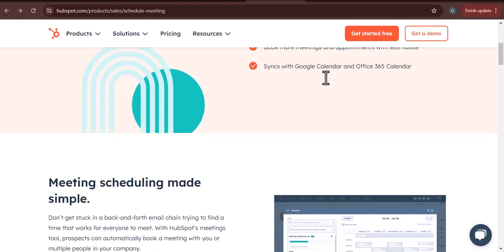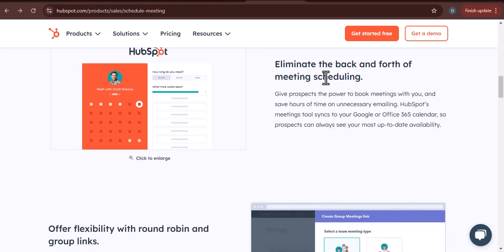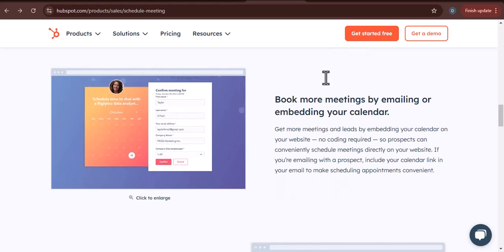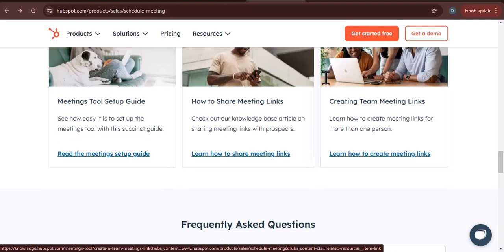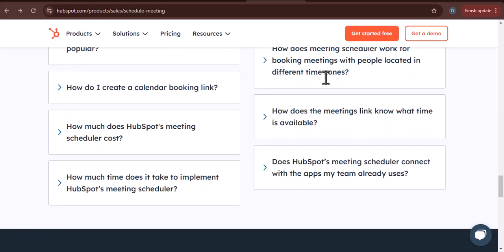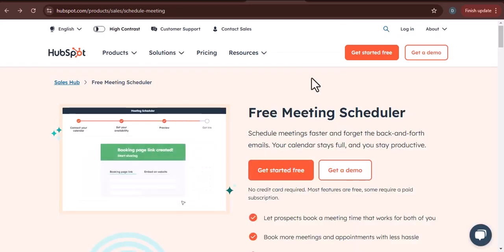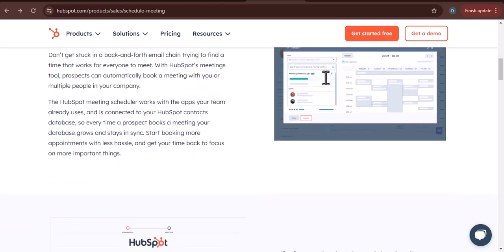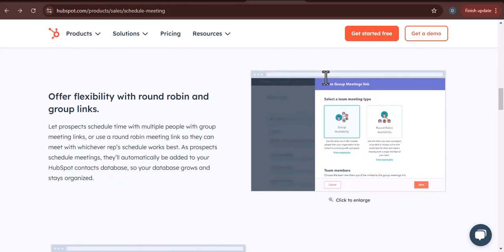What is the main use of HubSpot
In this video, you will learn about What is the main use of HubSpot

9 YouTube Channel Ideas to Help You Choose Your Own

✅IGNORE THIS
Related Search: